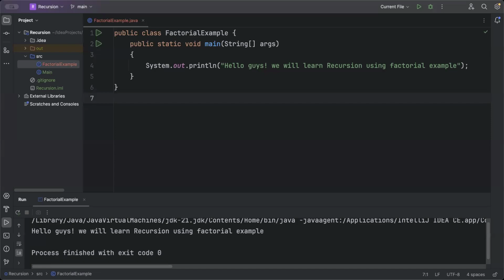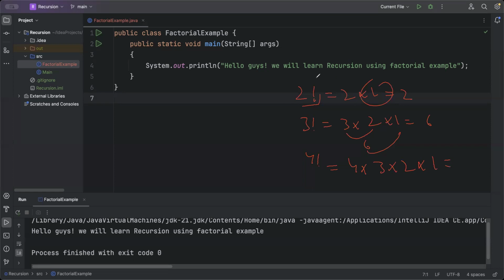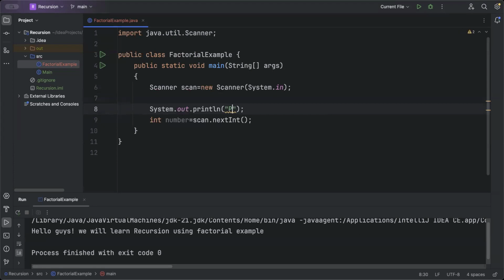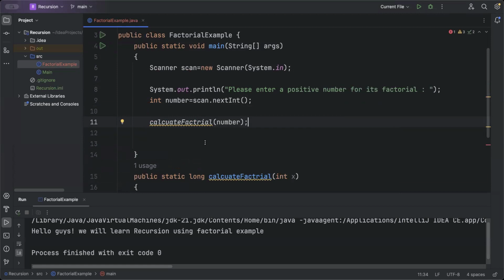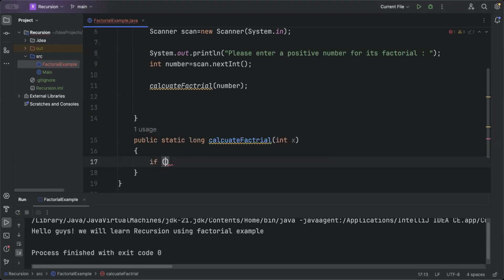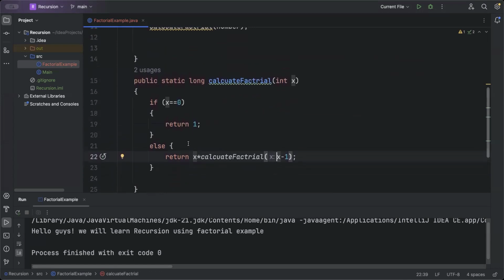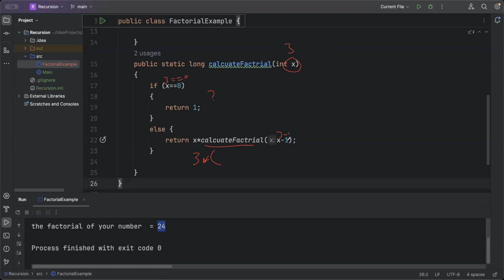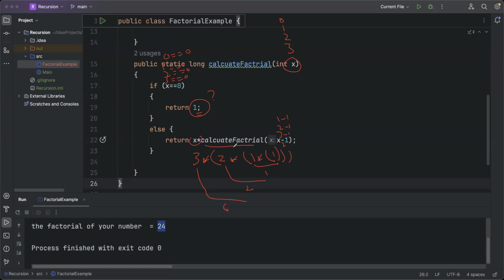Recursion in Java (Factorial example)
Discover the power of recursion in Java! This video explains how methods can call themselves to solve problems. You'll learn the basics, including base cases and recursive calls, with clear examples.